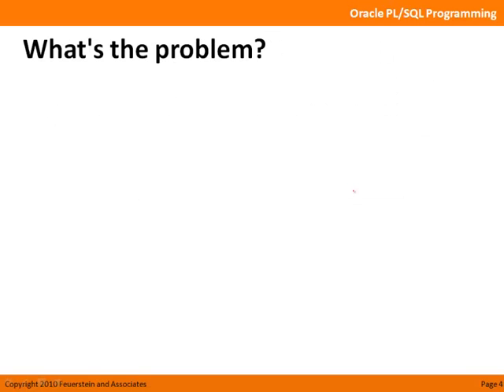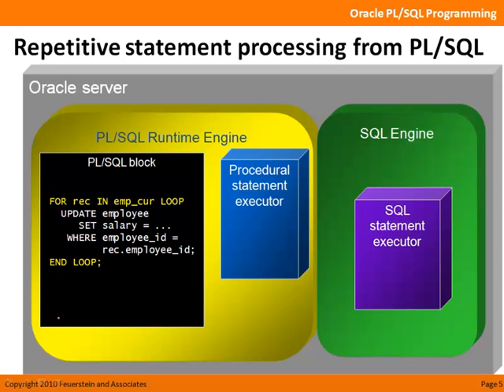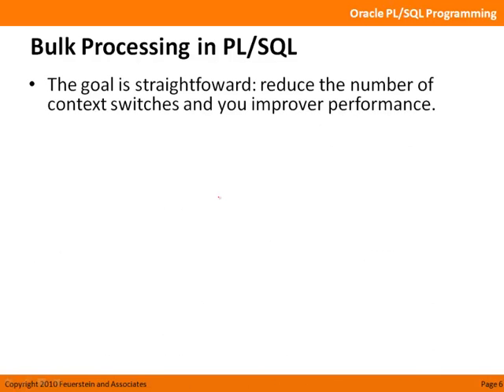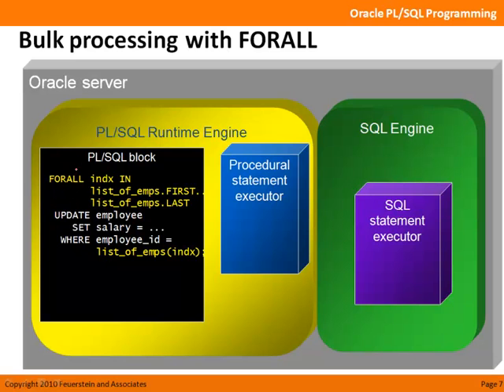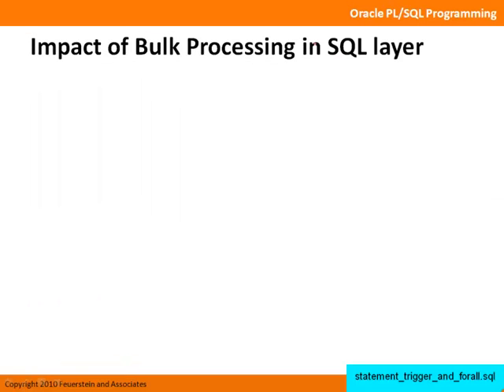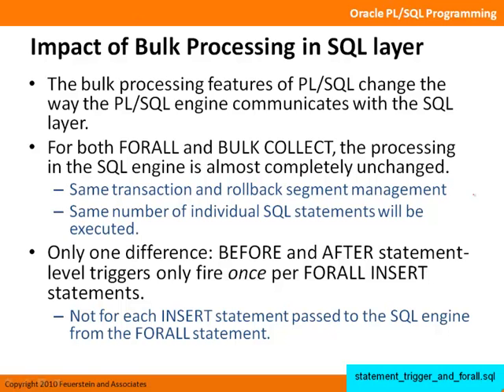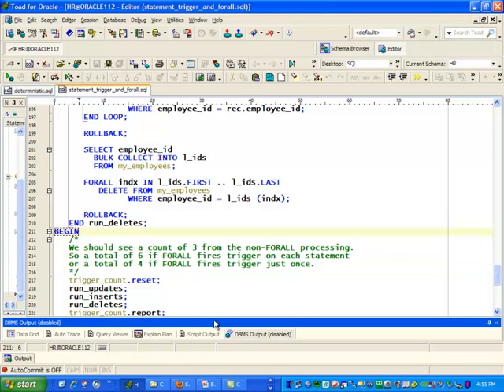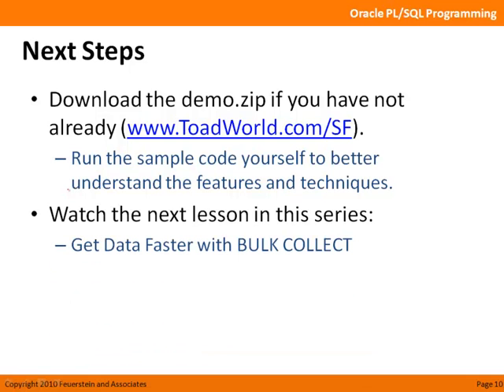PLSQL EXECUTION WITH BULK PROCESSING 1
+PL/SQL (Programming Language)+Execution (Disaster Type)+Processing (Programming Language)